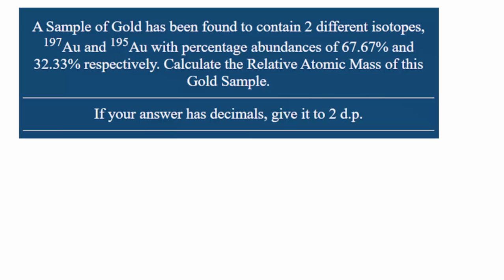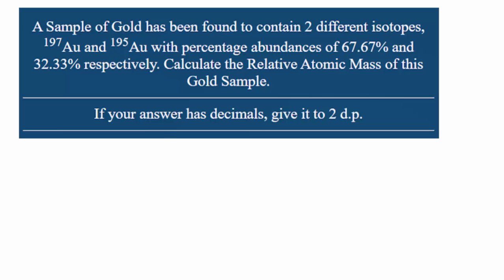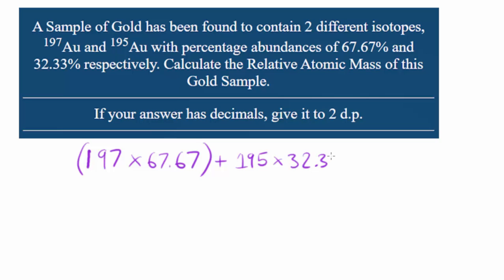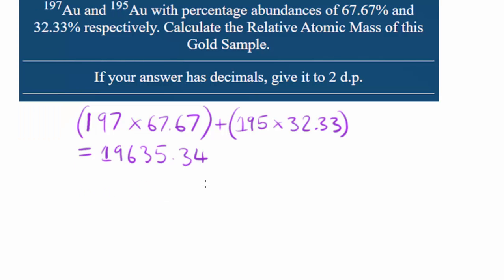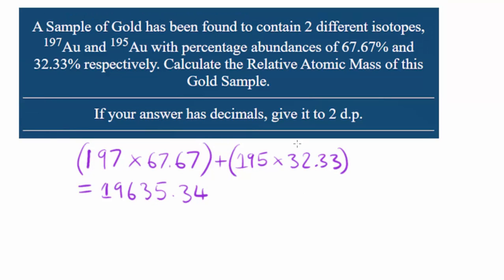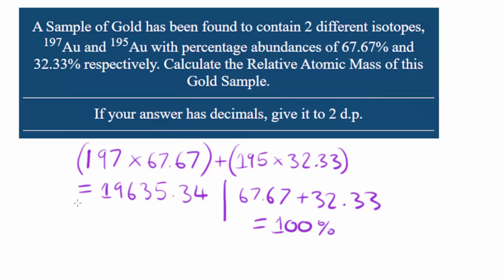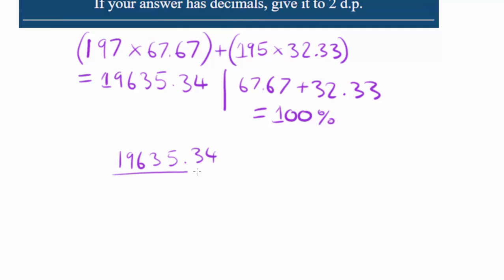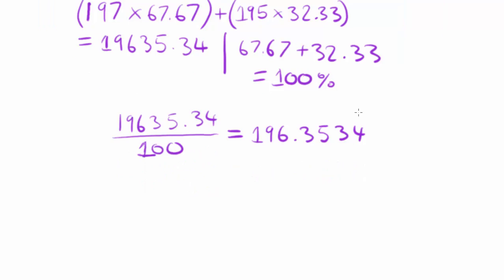Relative Atomic Mass from Isotope Percentage Abundances (2)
In this short walkthrough, we solve a question involving 2 Gold isotopes.